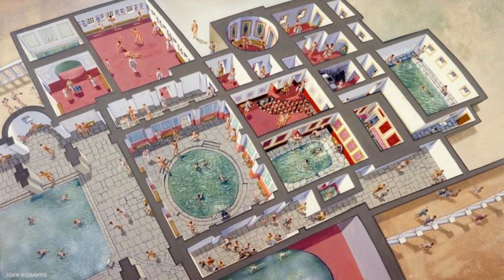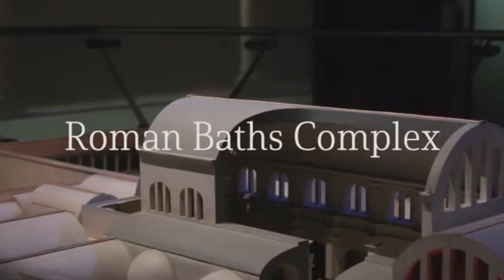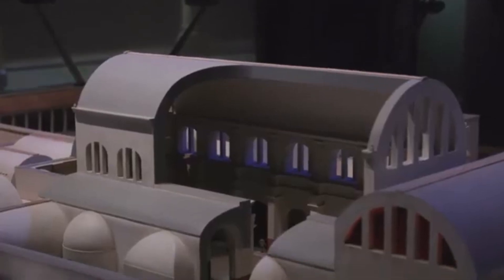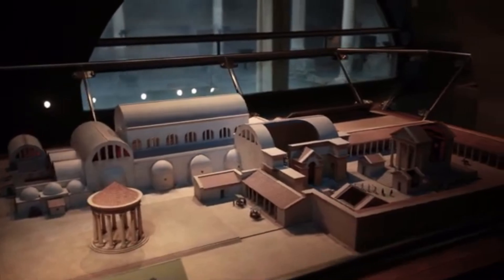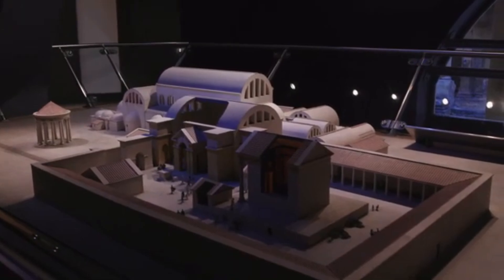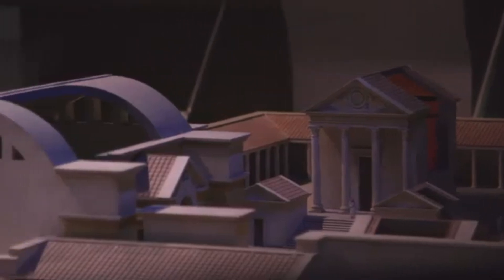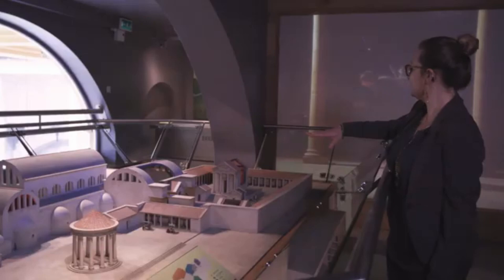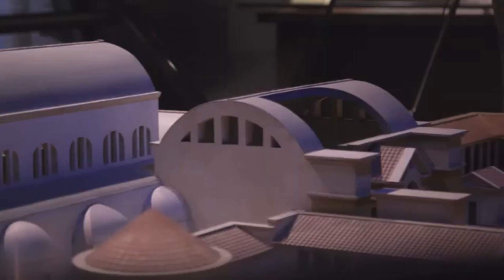West Baths at The Roman Baths Bath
To know more about the "The West Baths at The Roman Baths Bath"

Visit  Roman Baths (Bath)  and see "The West Baths ".